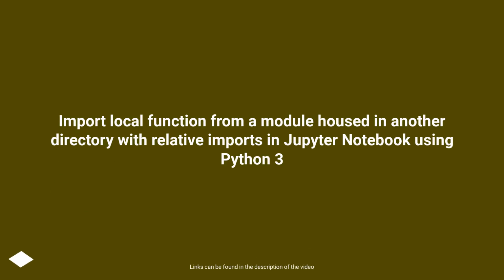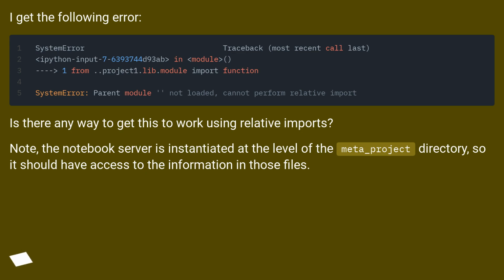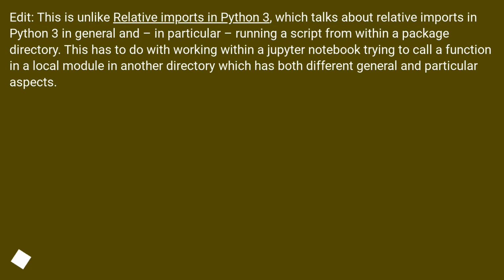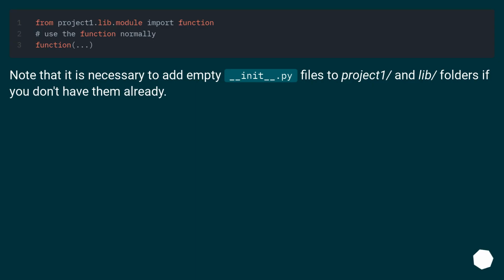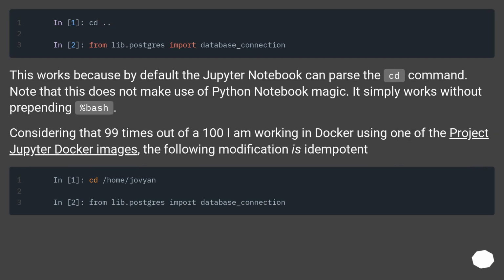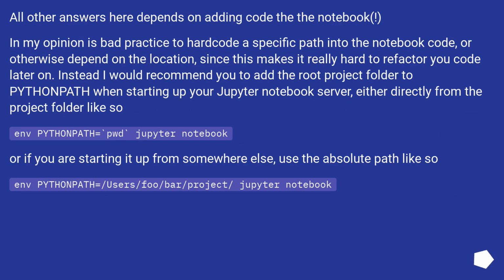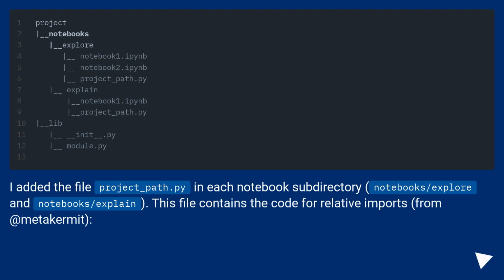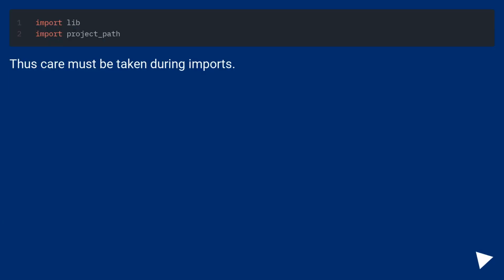Import local function from a module housed in another directory with relative imports in Jupyter Not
Chapters
00:00 Question
02:20 Accepted answer (Score 276)
03:11 Answer 2 (Score 46)
04:14 Answer 3 (Score 29)
04:59 Answer 4 (Score 21)
06:42 Thank you